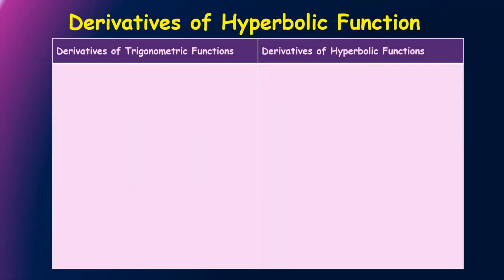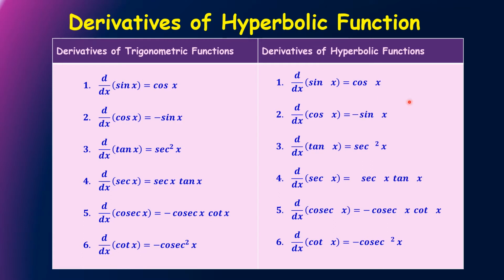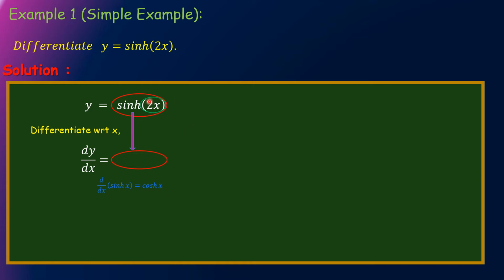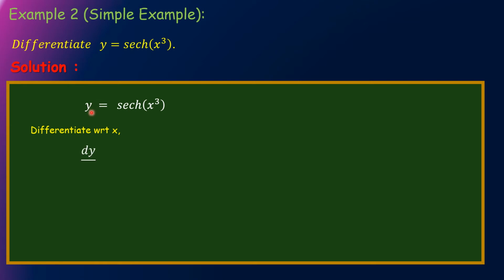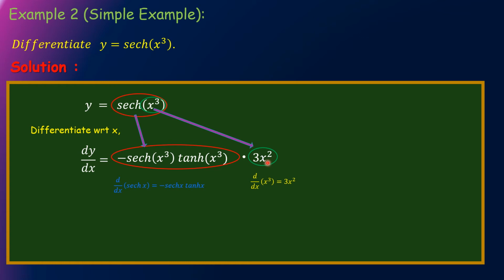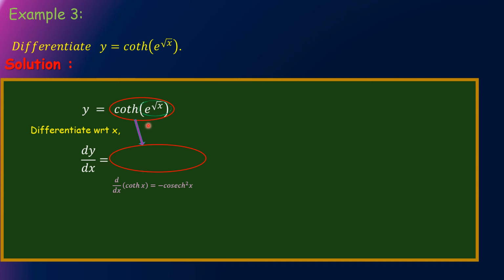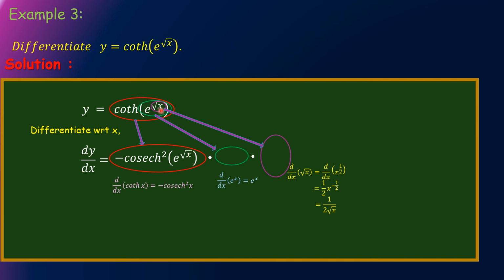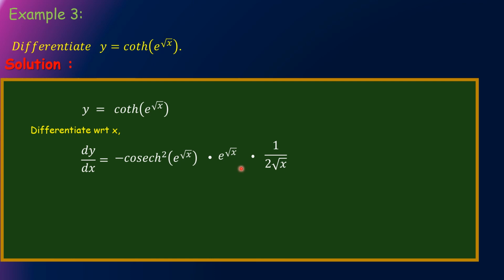derivatives of hyperbolic functions example 1, 2 & 3